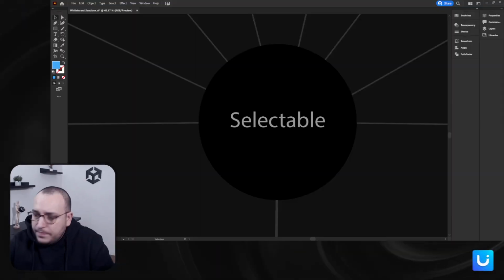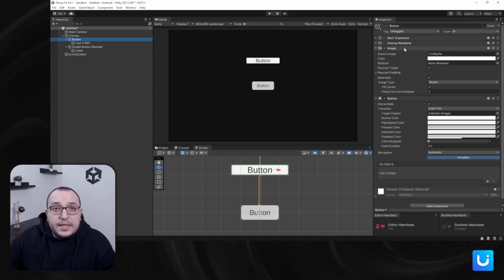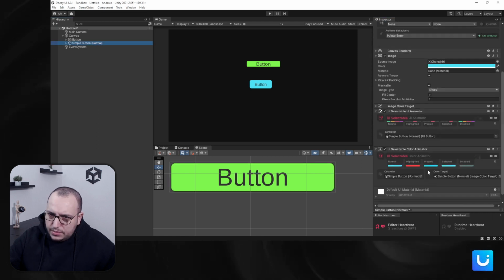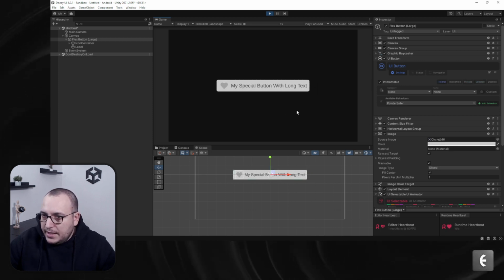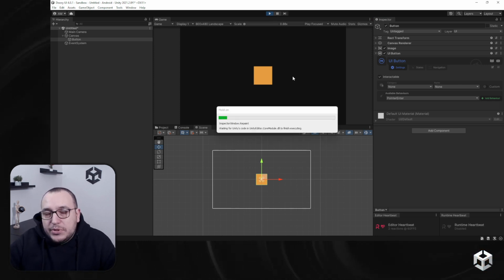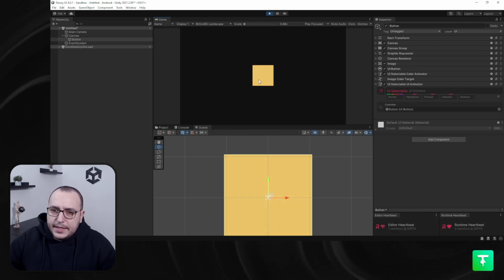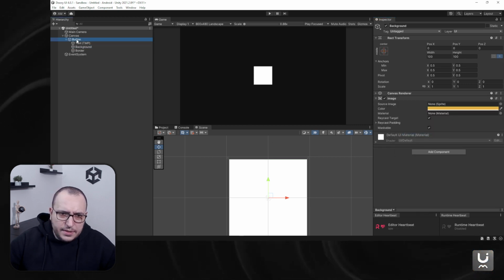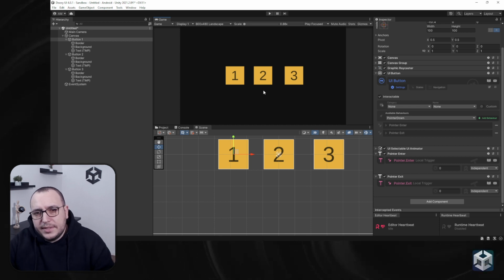How to animate a button - UI Selectable - How to create a UI in Unity - Part 5 - Doozy UI Manager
In this video you'll learn how to animate a button in Unity. You'll be able to animate colors and properties (position, rotation, scale, fade) for the button itself or for some of its components. The button is a UI Selectable component that works perfectly side by side with native Unity components. This UI tutorial will teach you how to make a button by configuring and animating a UIButton component with just a few clicks.

Learn how to create a UI in unity with Doozy UI Manager. This is the fifth video in a Getting Started step by step UI tutorial series.

Video made on Unity 2021.2.0f1 with Doozy UI Manager 4.0.1

0:00 Intro
0:25 Selectable and UISelectable
04:11 Button vs UIButton comparison
11:37 UIButton example
15:33 How to make a button
18:22 How to animate a button
22:20 Pointer Enter and Pointer Exit behaviours
27:35 Ending
27:49 Outro